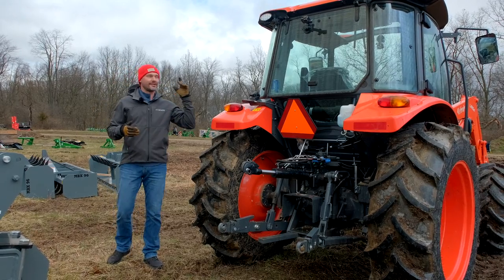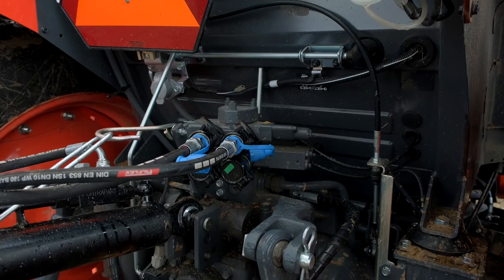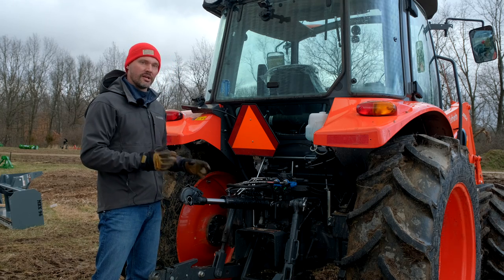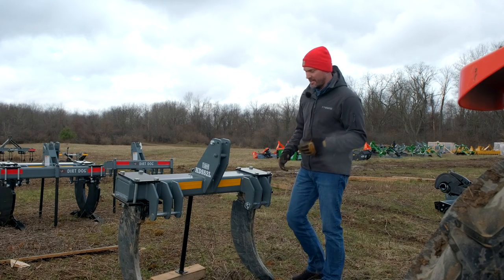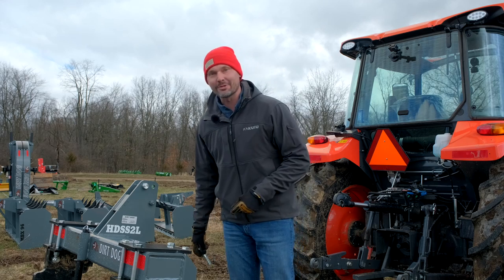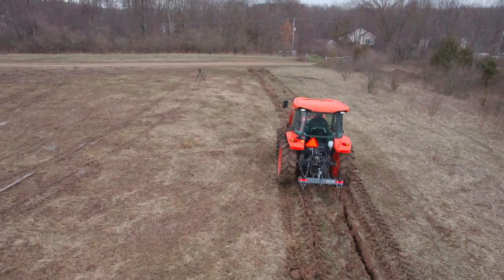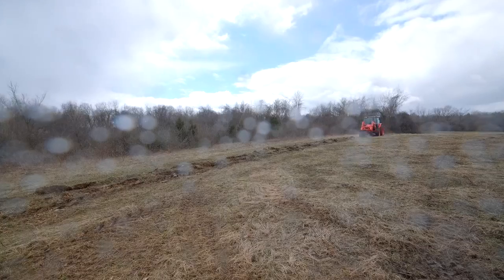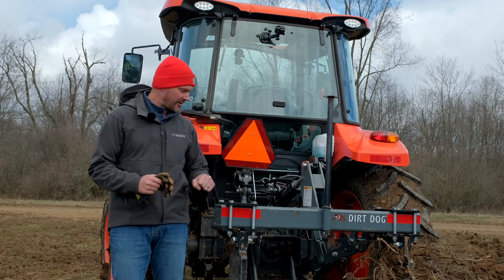DEEP TILLAGE TOOL FIXES HARD PAN & DRAINAGE ISSUES, SUBSOILER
Several weeks back we were a bit too eager to try out our Dirt Dog HD Subsoiler. The ground was still frozen and we very quickly broke our shear bolt, which we took to indicate we were too early in the season to run a ripper. But now we've thawed out and are going to try it again with our Kubota M4D-071 in preparation for a screen planting we're going to put in for privacy and for stealthy movement during deer hunting season.